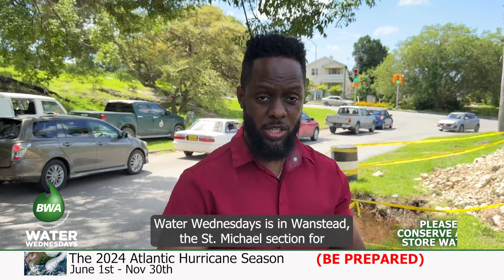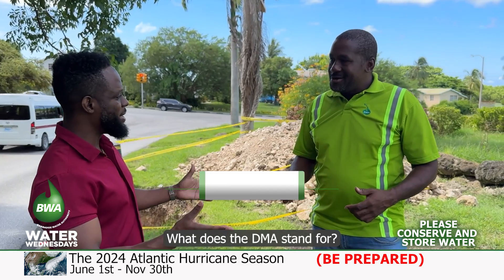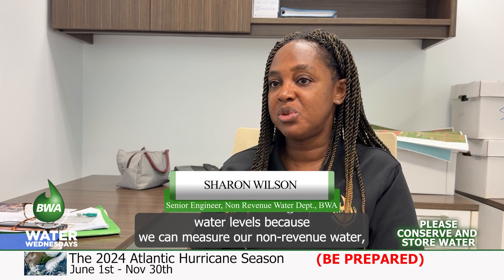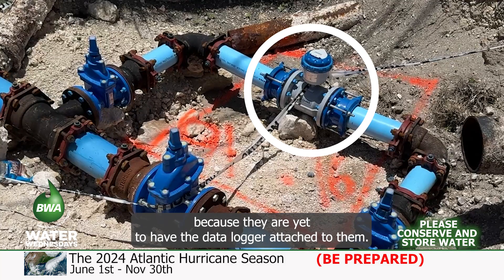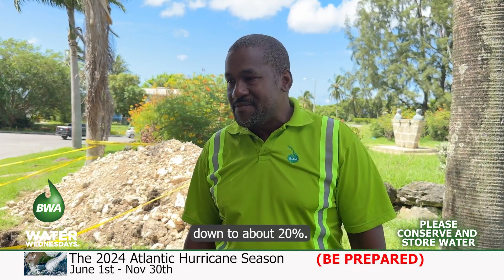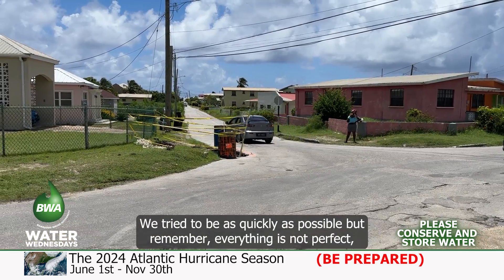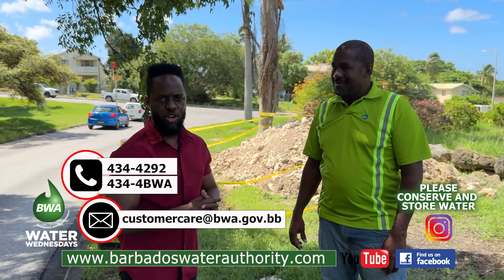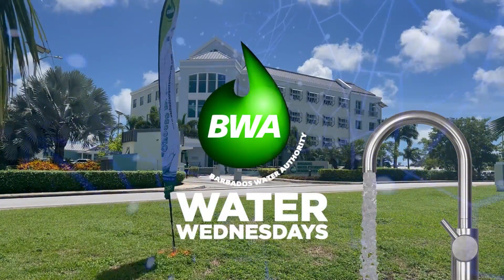What is a DMA?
This week, Senior Engineer in the Non-Revenue Water department, Sharon Wilson and Acting Project Coordinator, Kenrick Rogers explain the ongoing work to install additional district meters within the BWA's distribution network